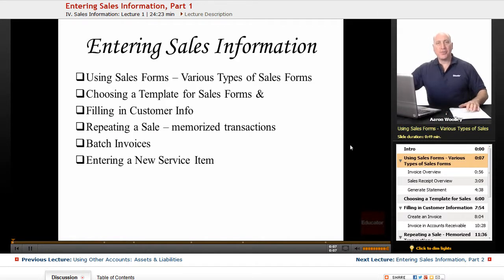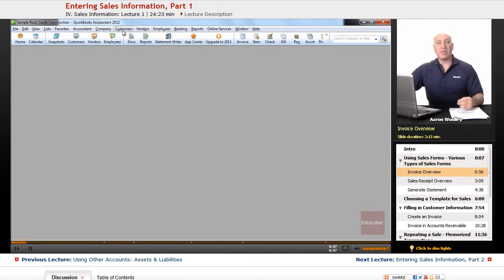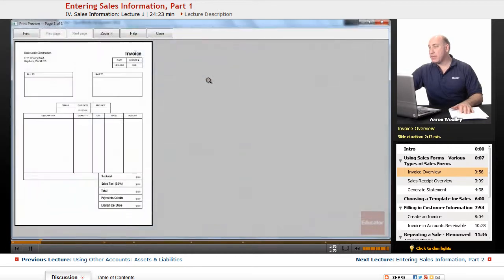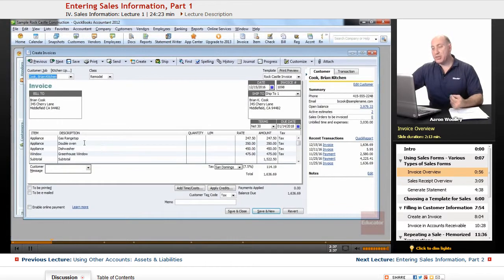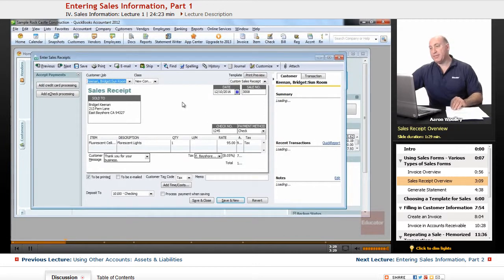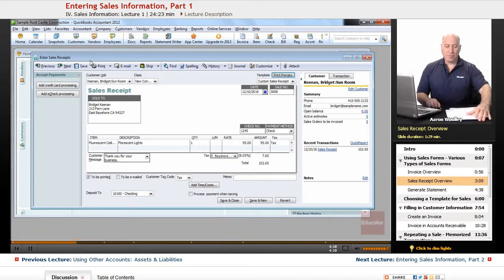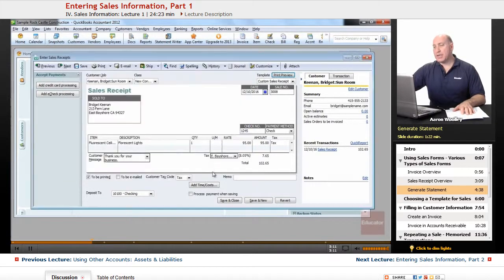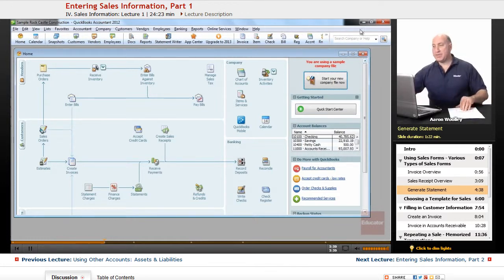"Entering Sales Information" | QuickBooks with Educator.com